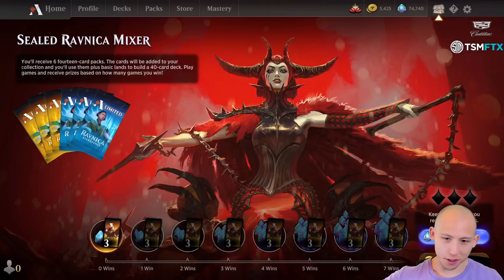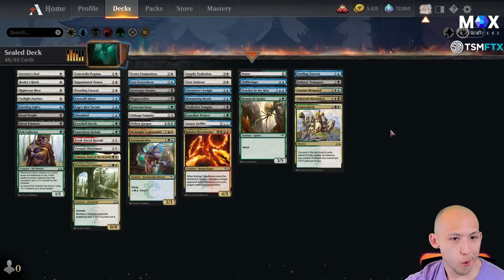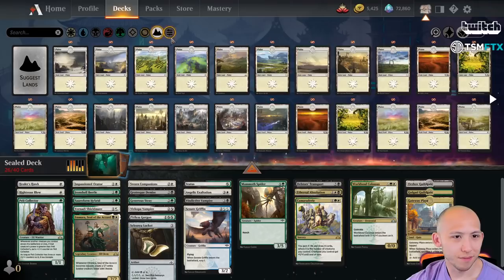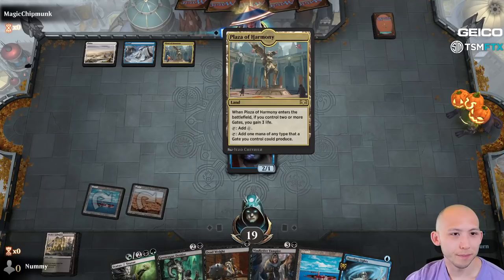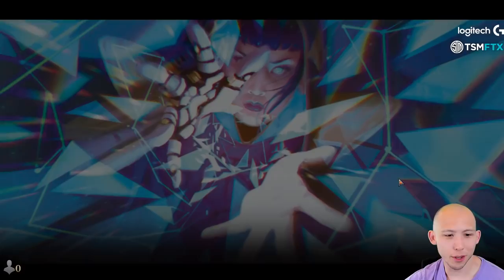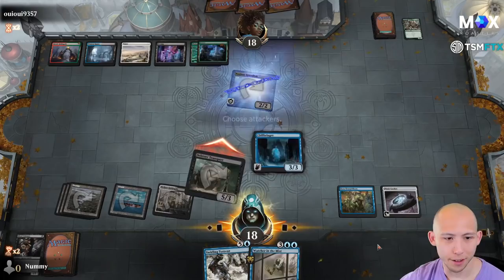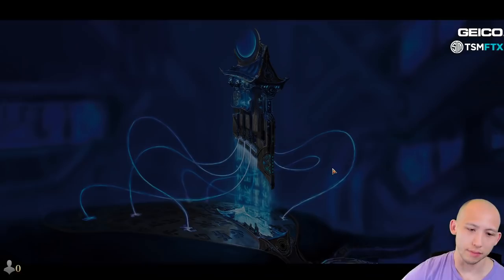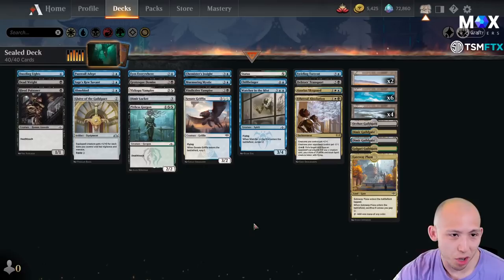Absolute Ownage | Ravnica Mixer Sealed | MTG Arena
☑️ Join the Nummy Sub Club to unlock exclusive perks:
CardKingdom – Lightning-fast domestic and international shipping, exceptional customer service, and passionate support of the Magic community and those who create content for it.